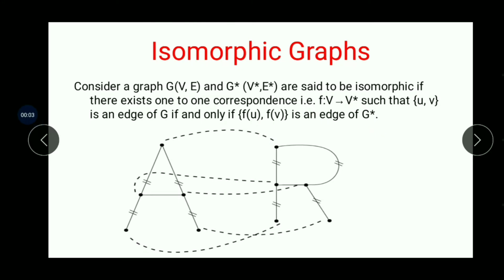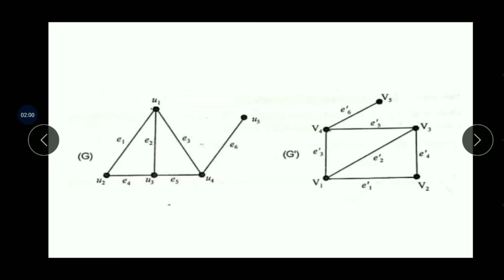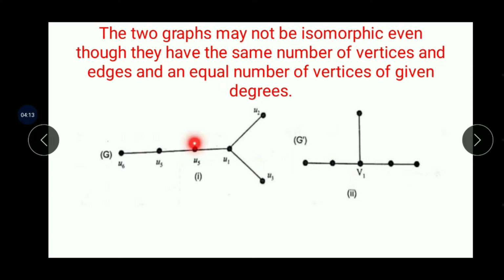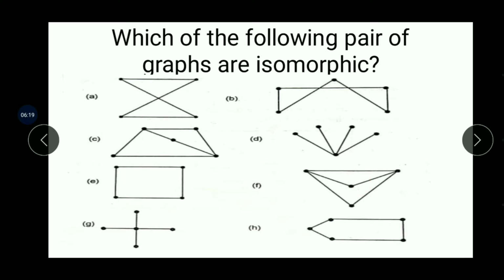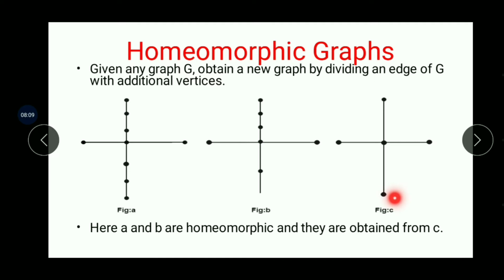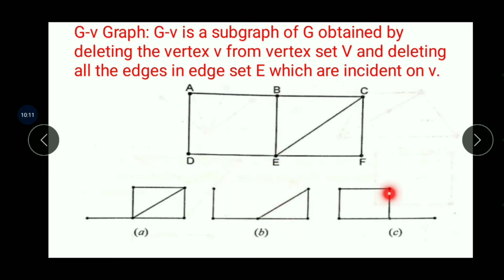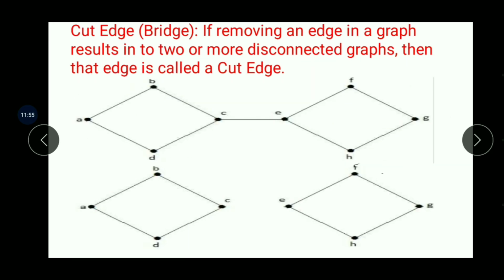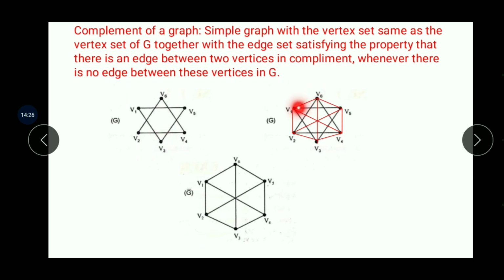Isomorphic and Homeomorphic Graphs | Graph Theory | Discrete Maths